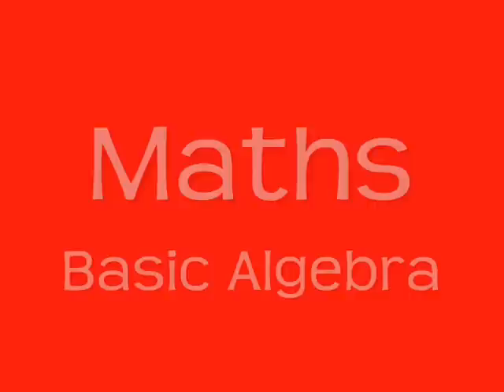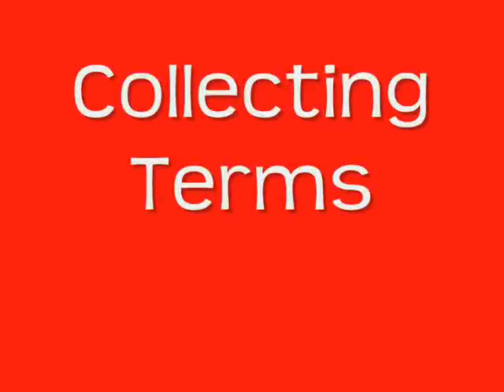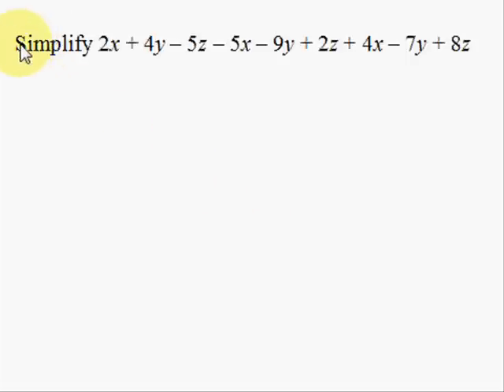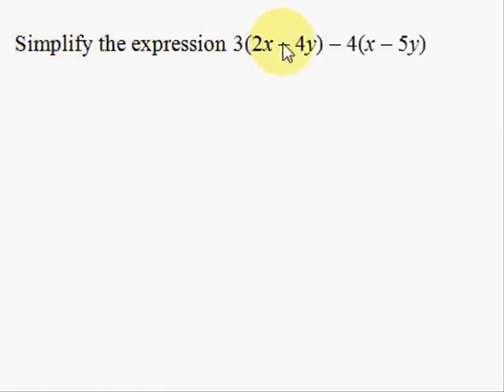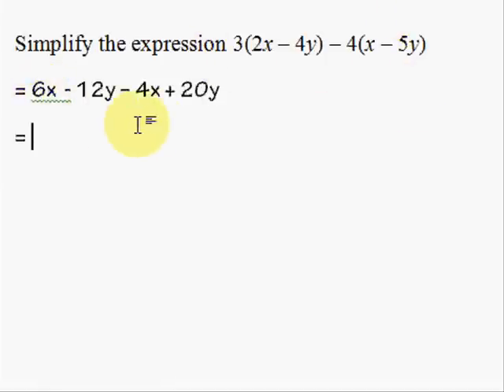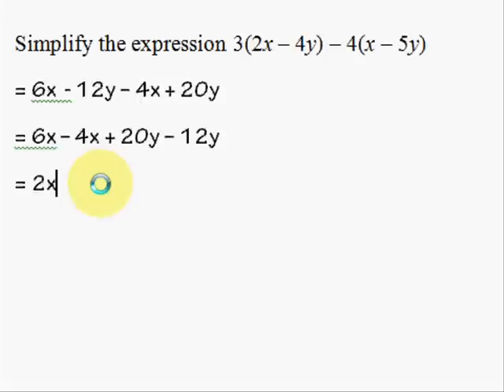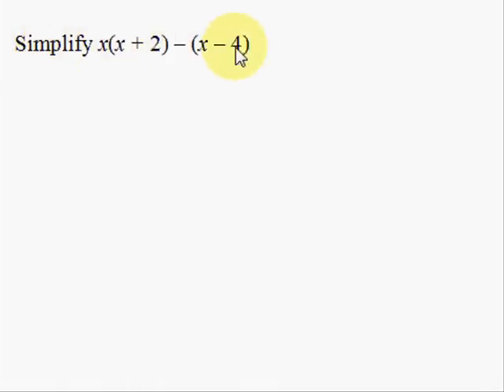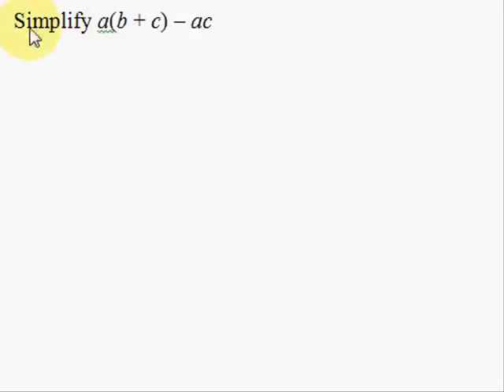Collecting Terms and Removing Brackets - AS Maths Revision - OCR (C1)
Collecting Terms and Removing Brackets, Basic Algebra.  AS Pure Mathematics. OCR MEI C1. Manipulating Algebraic Expressions.